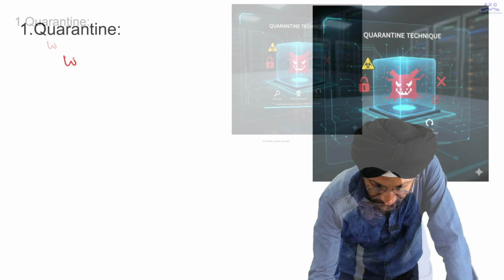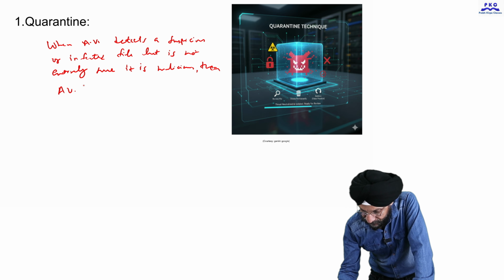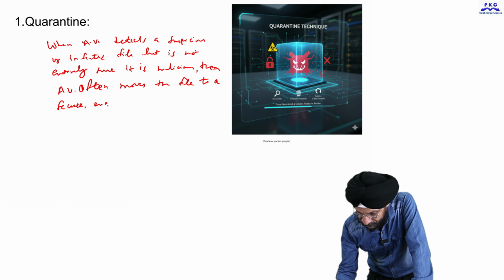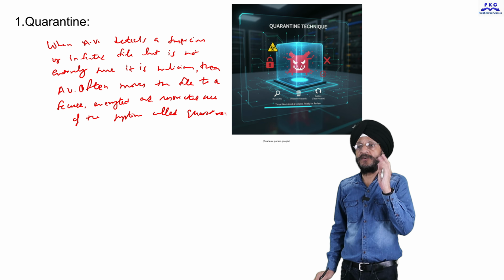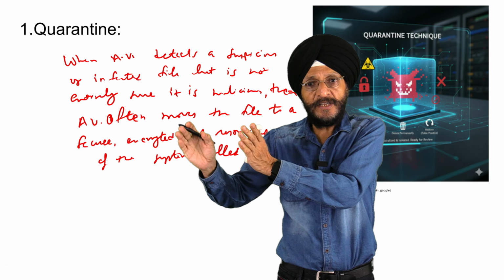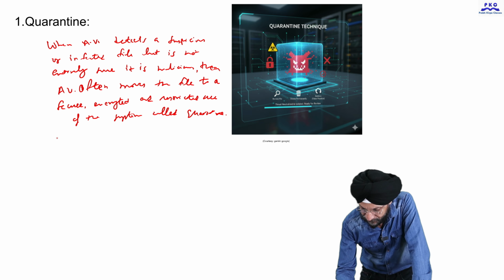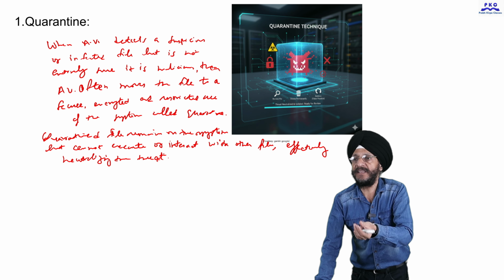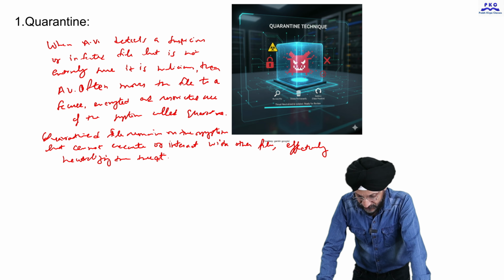Understanding Quarantine in Antivirus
In this video, we explain what quarantine means in antivirus software and why it is an important security feature.

When antivirus detects a suspicious or infected file, it doesn’t always delete it immediately. Instead, it moves the file to a secure, isolated area called quarantine where it cannot harm your system.

🔐 Topics Covered:

✔ Definition of quarantine in antivirus
✔ Why antivirus isolates infected files
✔ How quarantine prevents malware spread
✔ Difference between quarantine and deletion
✔ What users should do with quarantined files

Understanding quarantine helps you make smarter decisions when your antivirus detects threats.

Perfect for cybersecurity learners, beginners, and exam preparation.